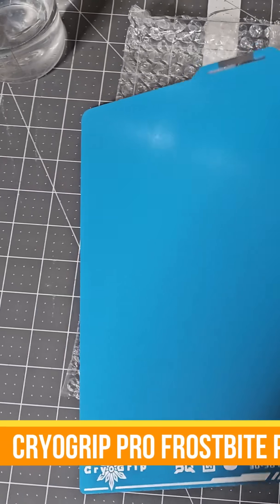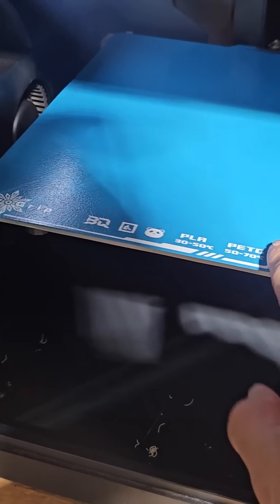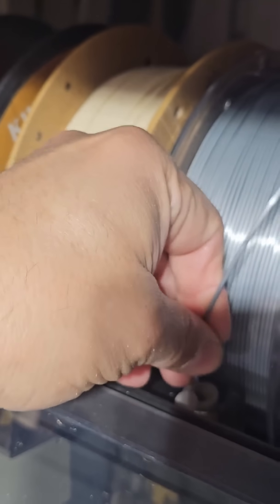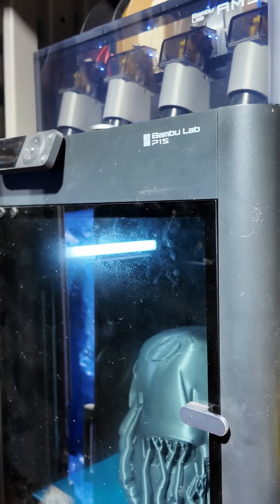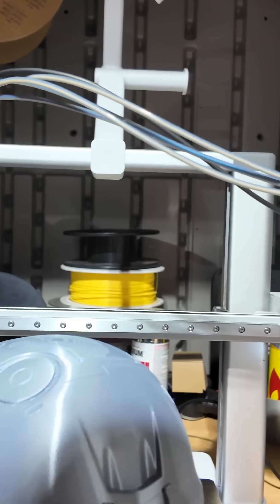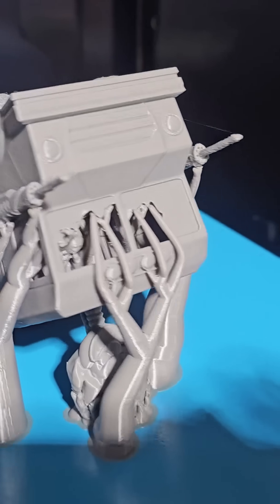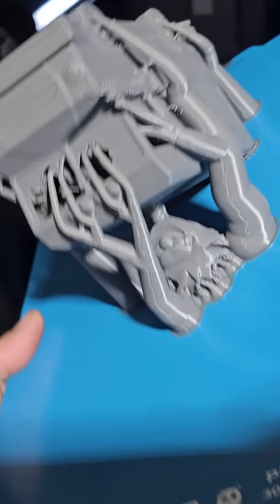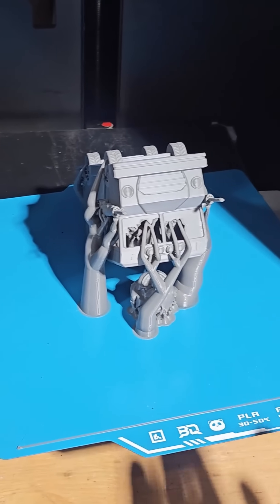Cryogrip Pro Frostbite Panda Build Plate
BIQU Cryogrip Pro Frostbite Panda Build Plate 257x257MM for Bambu-Lab P1P, P1S, X1C, X1E, A1 3D Printer